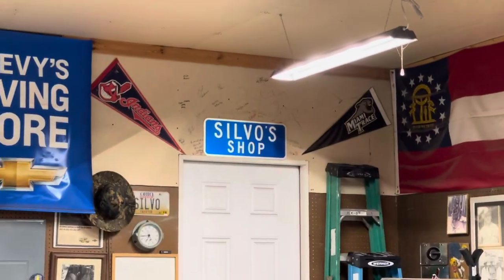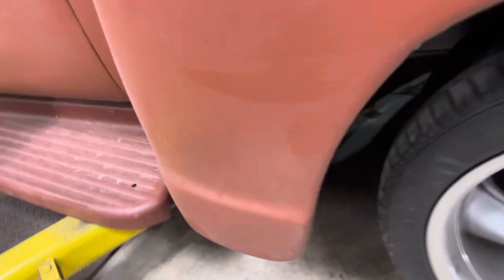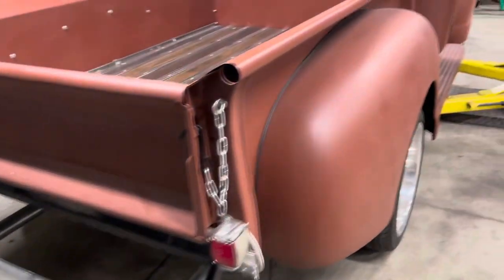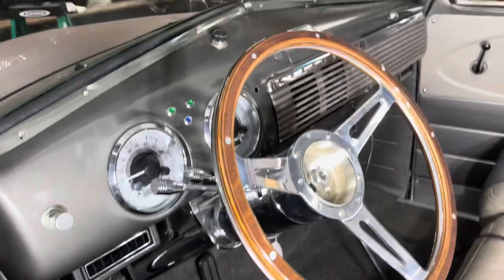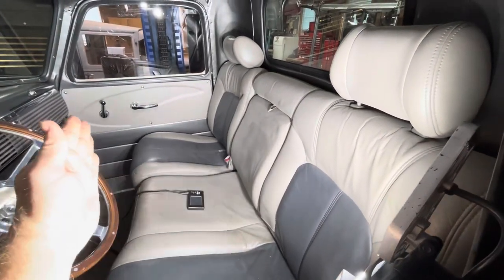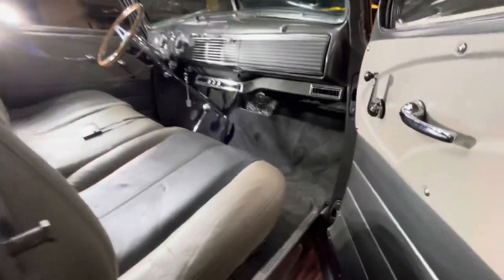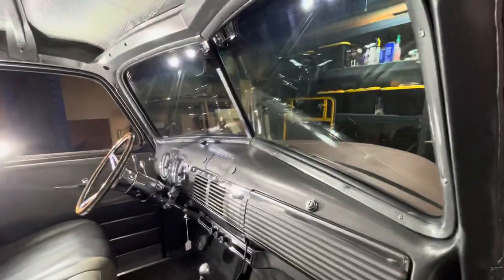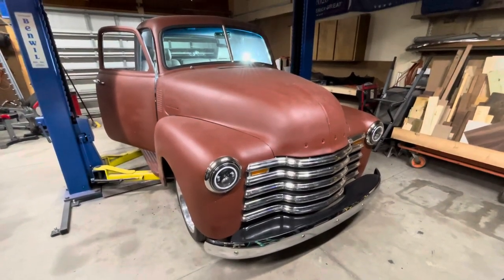1949 Chevy Truck Walkaround and Interior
Several have asked me to do a video of my truck and the status.  This will be part 1 of 3.